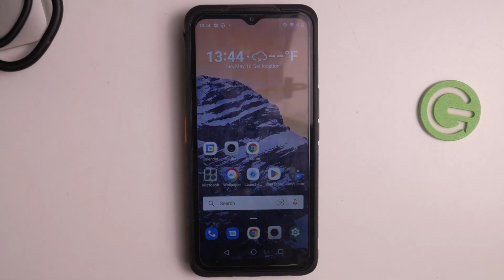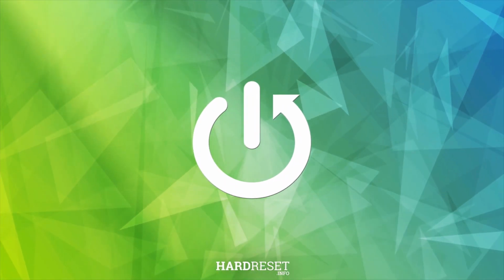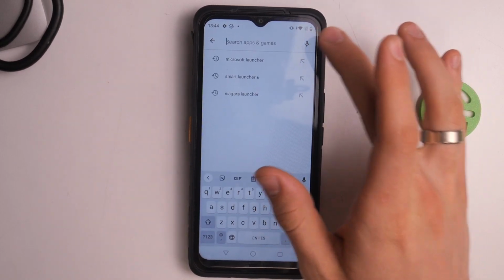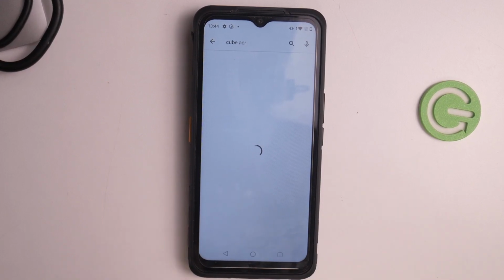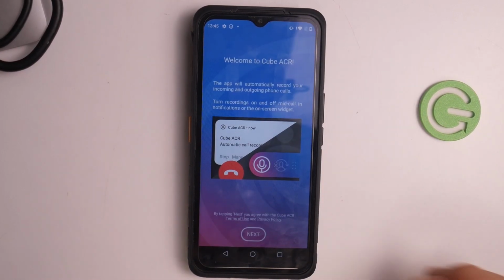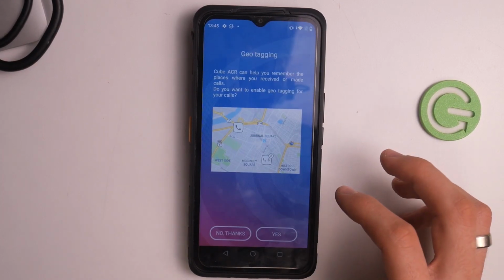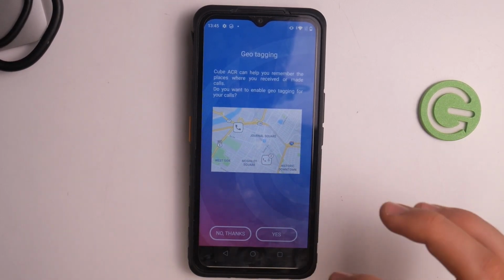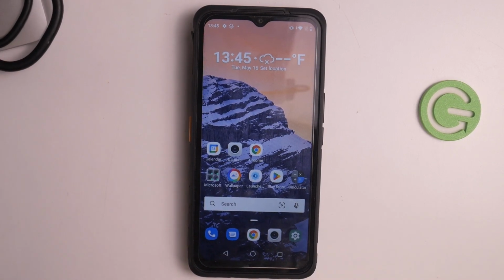How To Record Calls On Cat S53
In this informative tutorial, we will show you how to record calls on your Cat S53 smartphone. Call recording can be useful for a variety of reasons, such as keeping a record of important conversations or for personal reference. Join us as we guide you through the step-by-step process of enabling the call recording feature on the Cat S53.

Call recording tutorial for Cat S53 smartphone
Enabling call recording on Cat S53: Step-by-step guide
Recording incoming and outgoing calls on Cat S53: Tutorial
Call recording feature on Cat S53: Explained
Step-by-step instructions for call recording on Cat S53